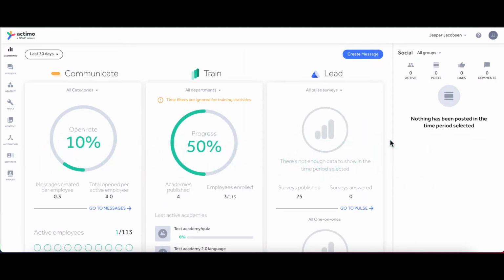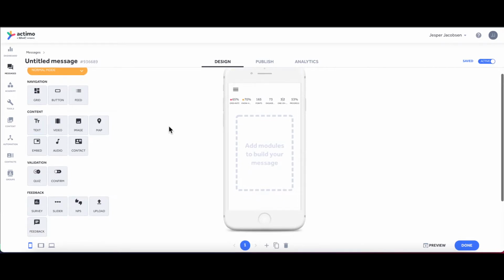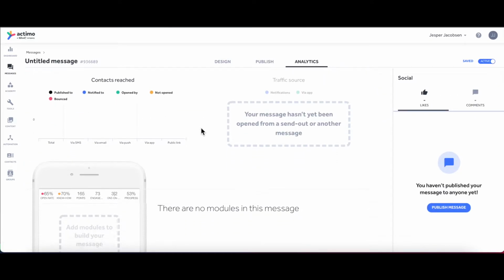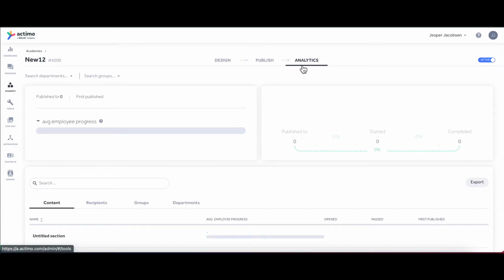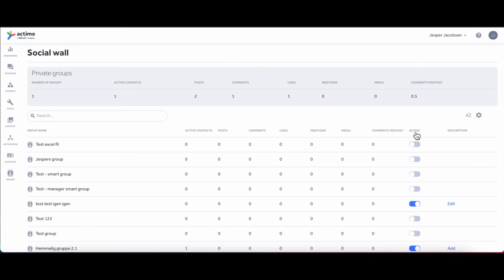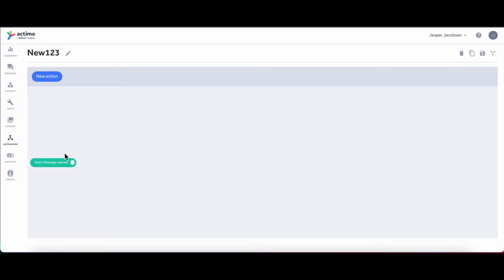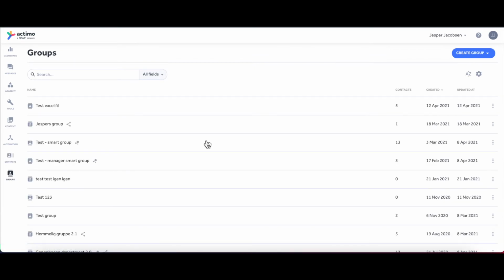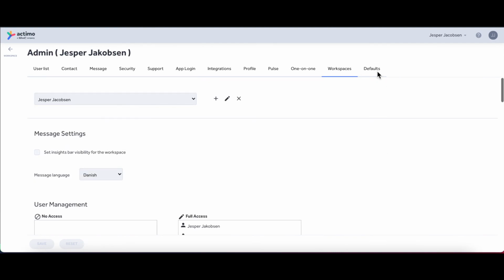Introduction to the Actimo Platform